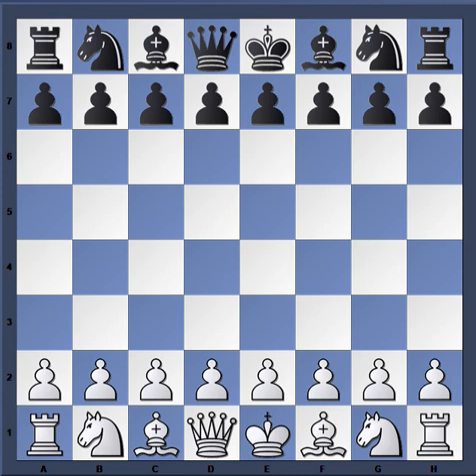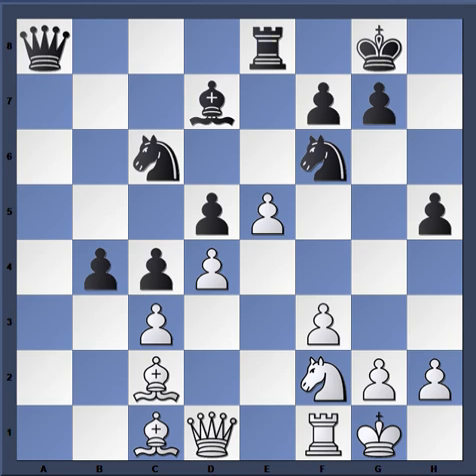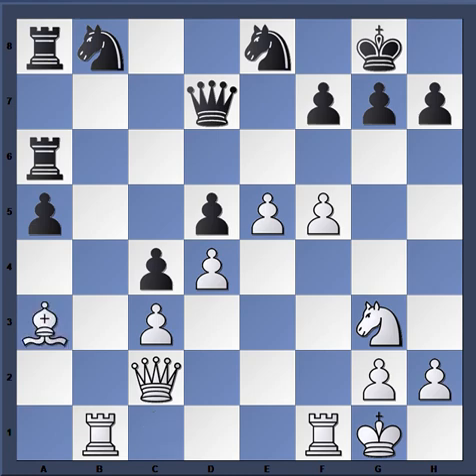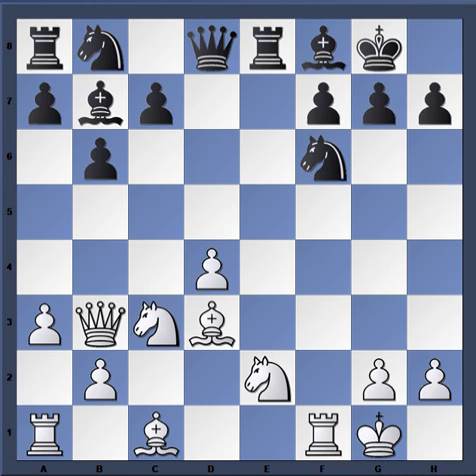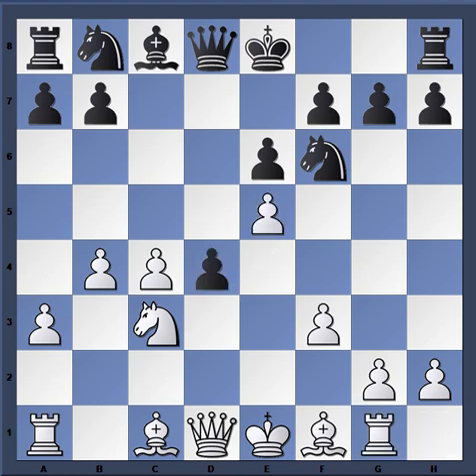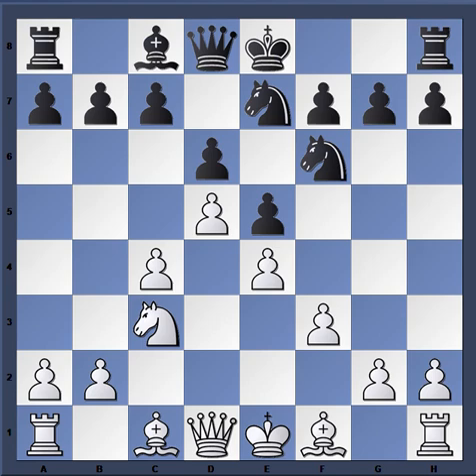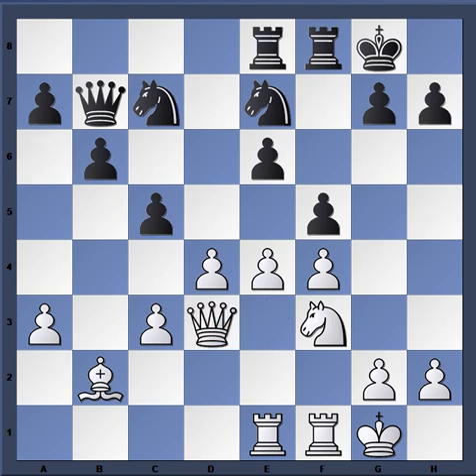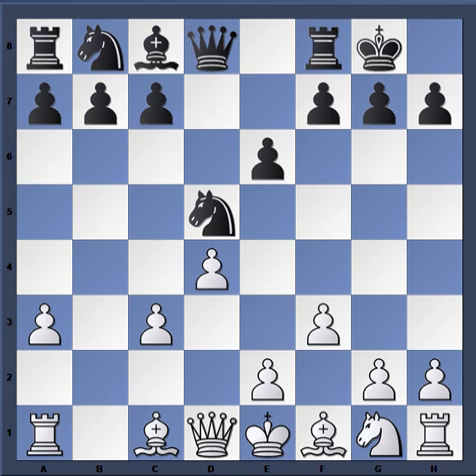The f3 Nimzo Indian from Whites perspective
dvd nimzo indian patterns
dvd roman dzindzhi on Nimzo